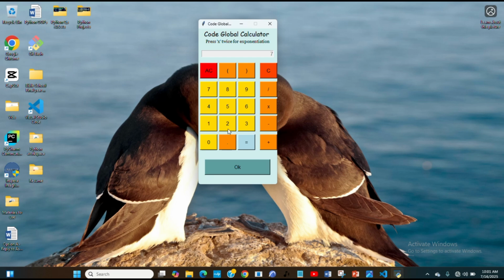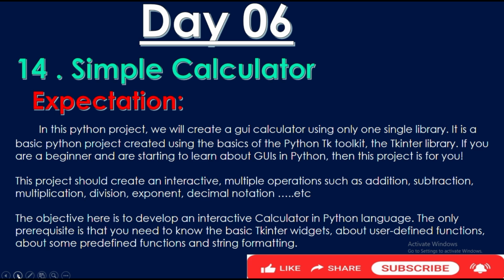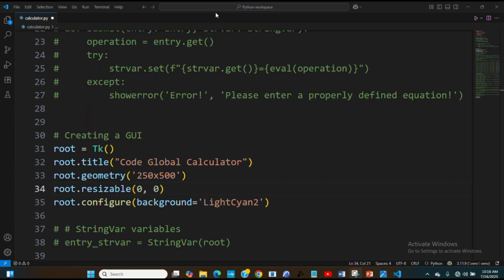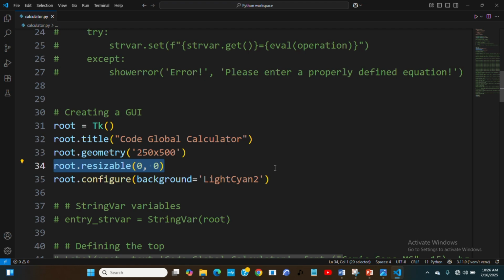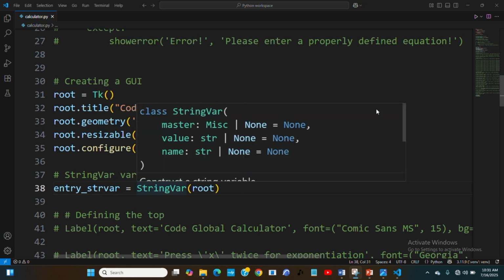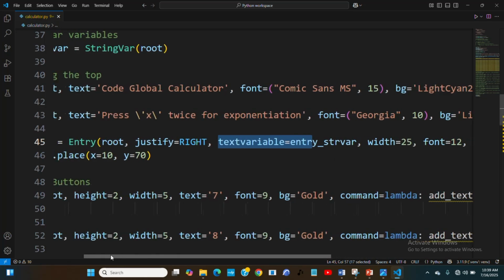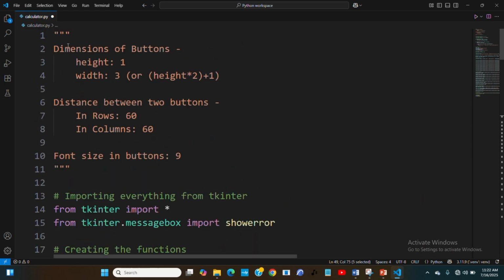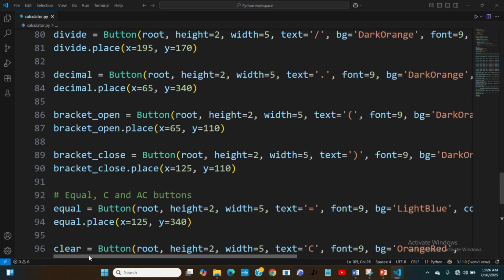Python Projects for Beginners to Advance - Day 07 | Master Problem Solving in 2025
📚 RESOURCES
- Python Full Course for beginners :